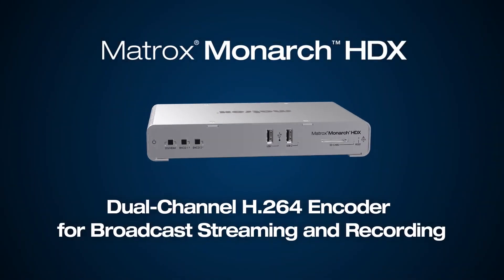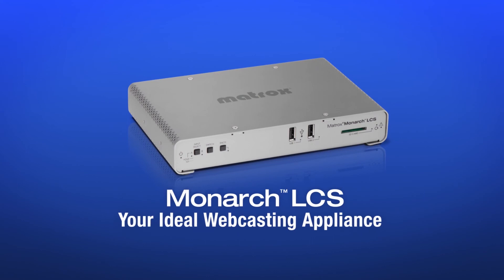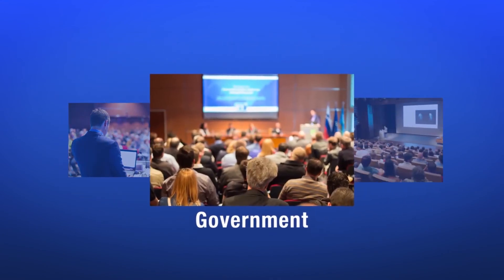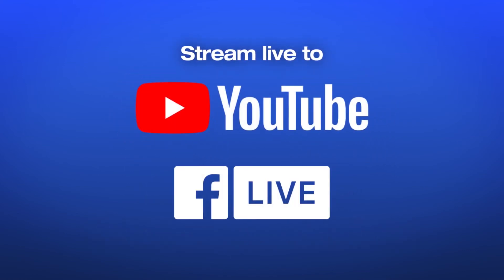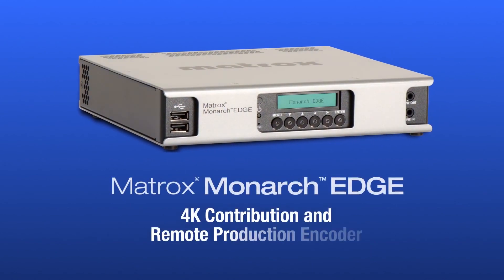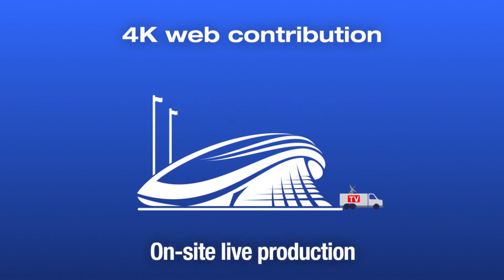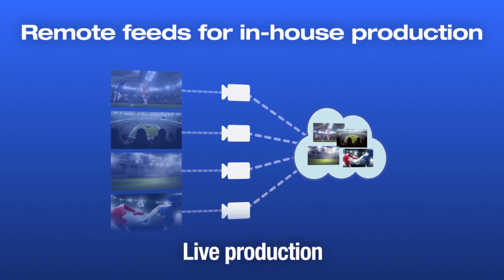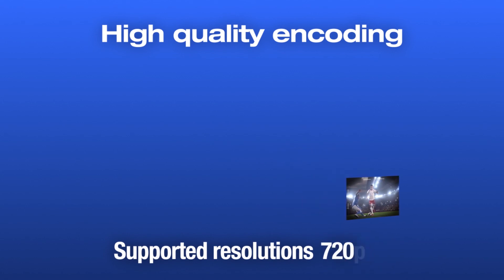Matrox talking through their Monarch Range at IBC 2018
We caught up with Matrox on their stand at IBC to check out their latest in streaming, encoding and capture devices within their Monarch range.